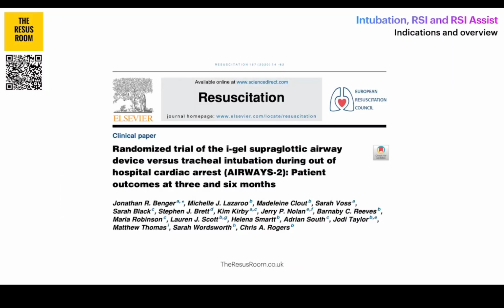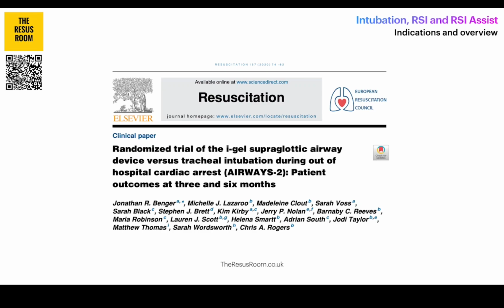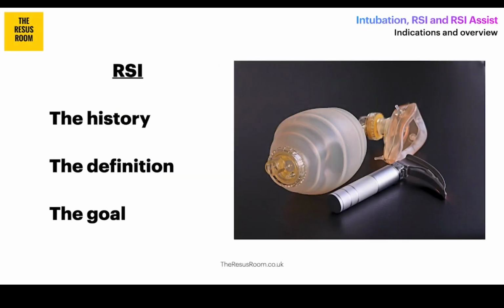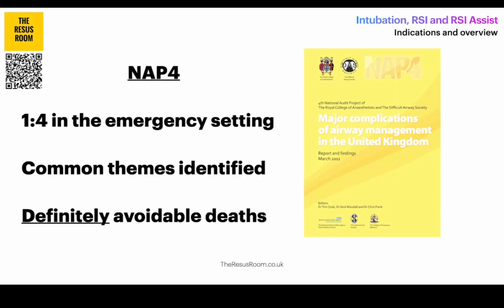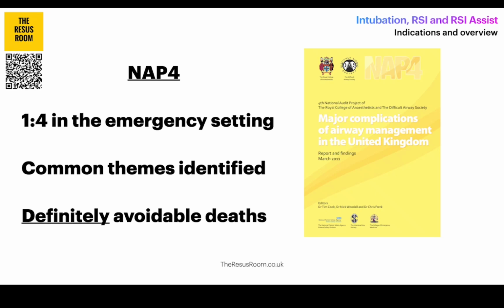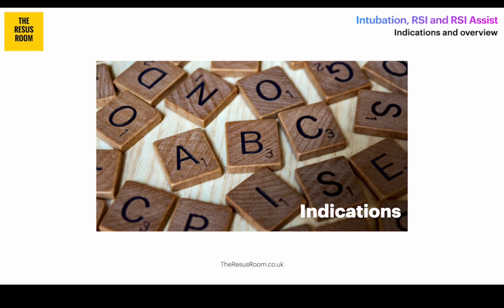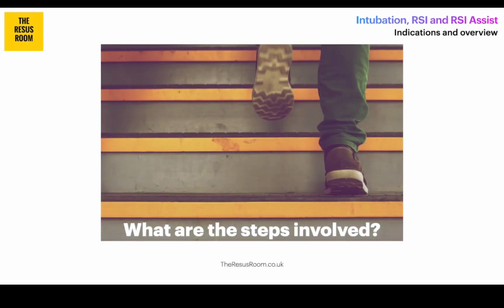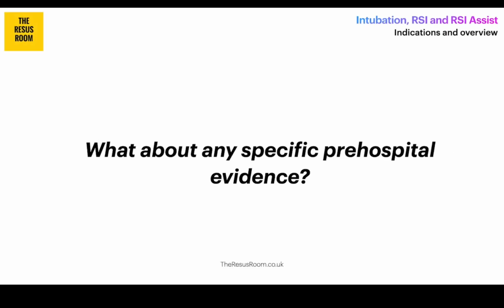01 RSI INDICACIONES Y REVISIÓN